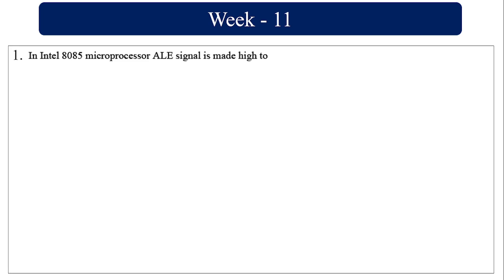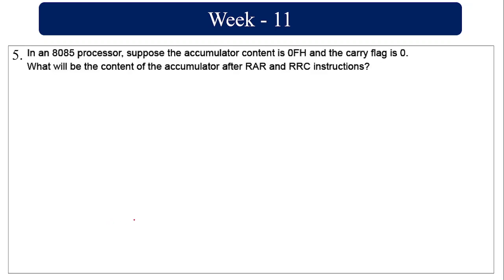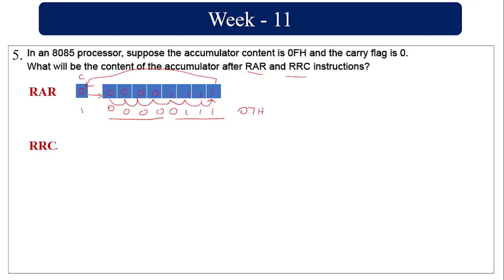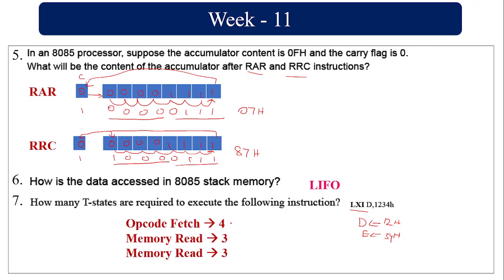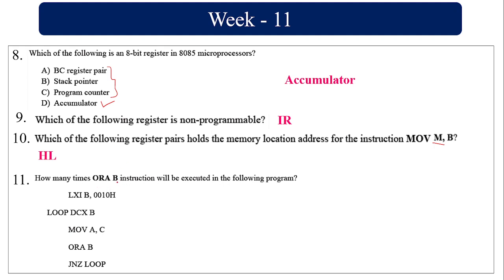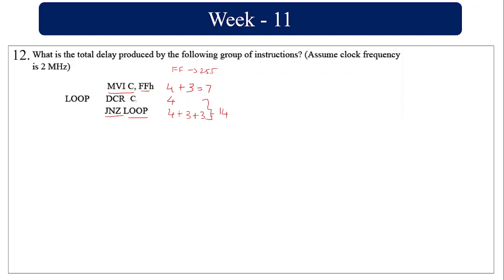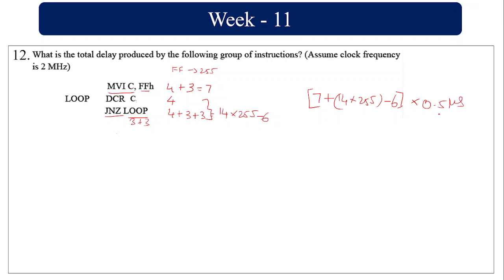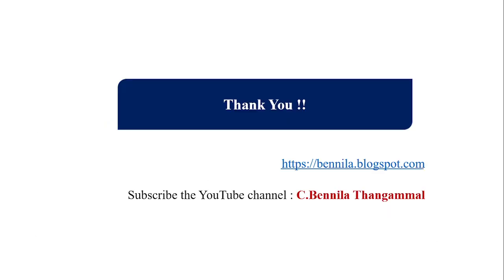Week 11 Digital Circuits - Assignment Solutions